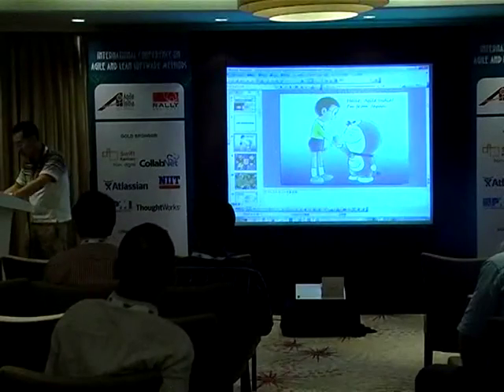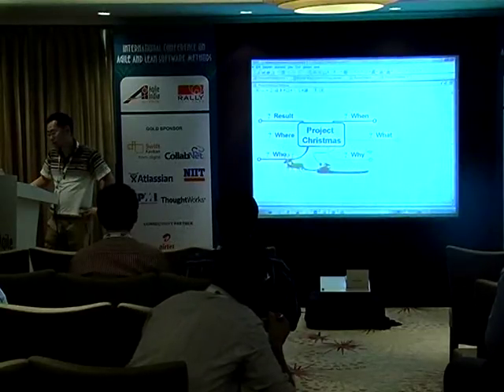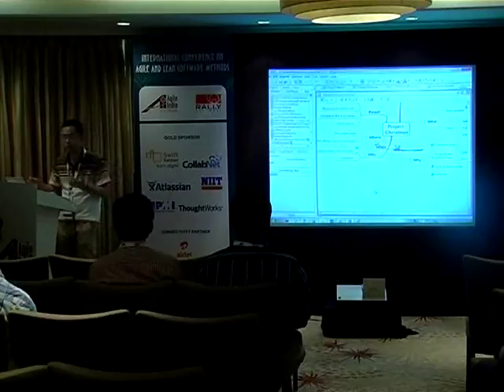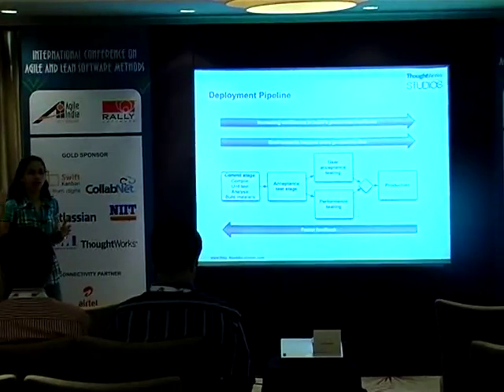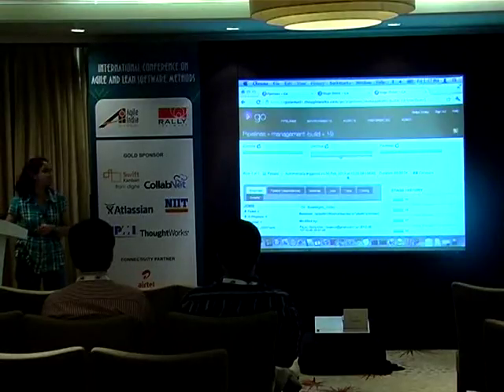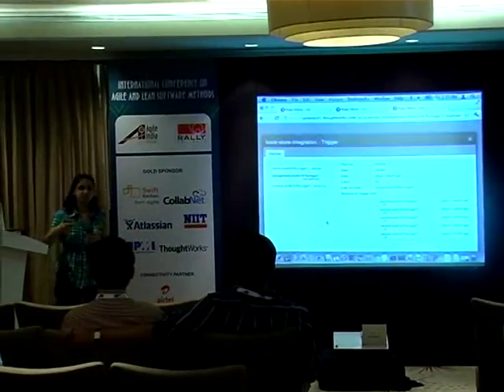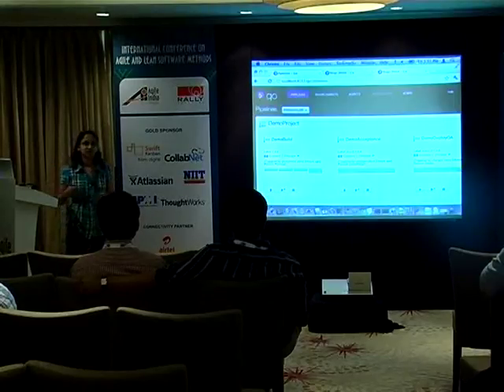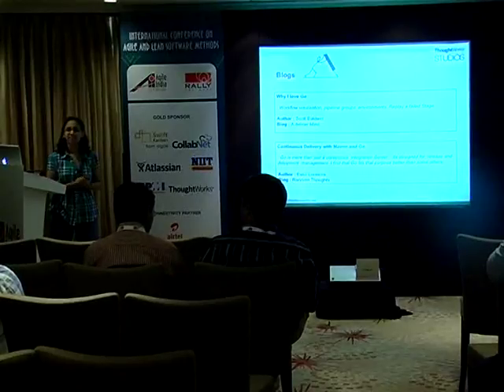Product Demos (2)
This video is from the product demonstrations at Agile India 2013 Conference.